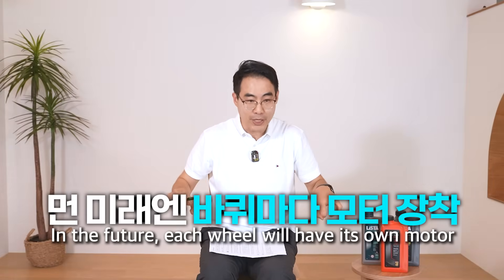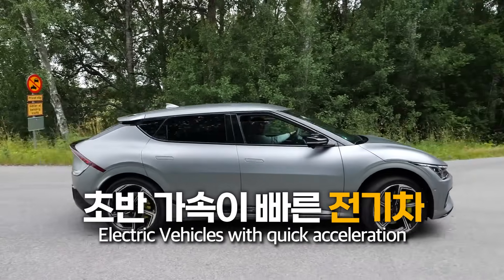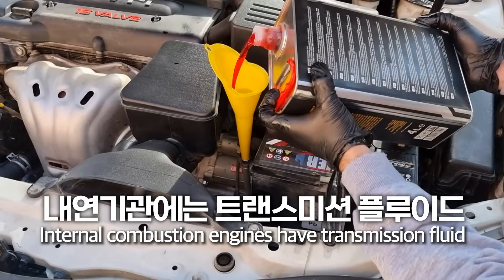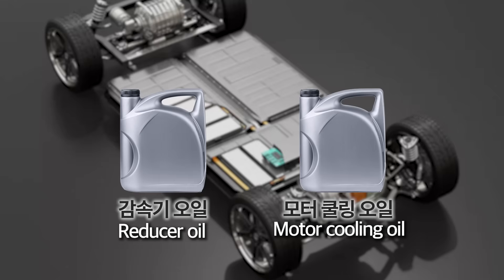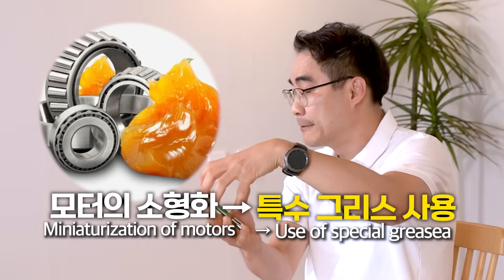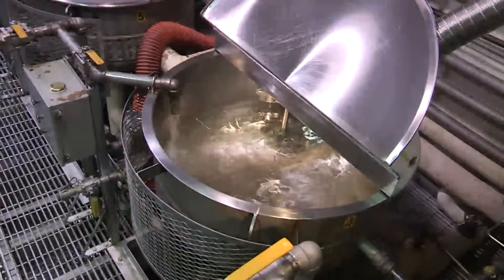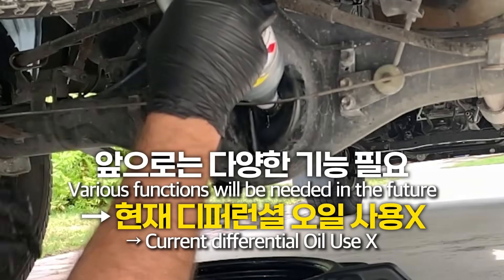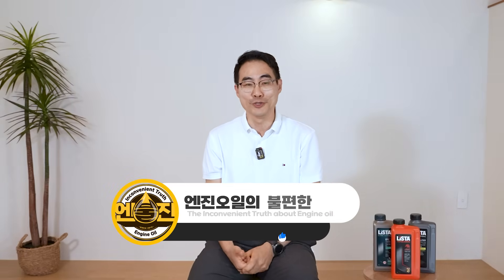Essential Electric Vehicle Maintenance: Mastering Reduction Gear Oil & Motor Cooling Oil!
Did you know Electric Vehicles still need lubricants?
This video covers everything from reduction gear structure to motor thermal management, oil change intervals, and specification details!
Especially helpful for Tesla, IONIQ 6, EV6, and Niro EV owners curious about proper oil care!

[Timeline ]
0:00 Intro
0:10 Q1. Tell us about Electric Vehicles reduction gear oil!
0:33 Structure and working principle of Electric Vehicles reduction gears
1:52 The role of reduction gear oil
2:07 Motor thermal management and motor cooling oil in EVs
3:40 Will future cars still need lubricants?
4:24 Q2. Can I use differential oil in a reduction gear?
5:08 Q3. What are the grades and certifications for reduction gear oil?
6:17 Dr. Kim’s direction in lubricant development

✔ Engine Oil Additive Made by Real Experts – LISTA S1